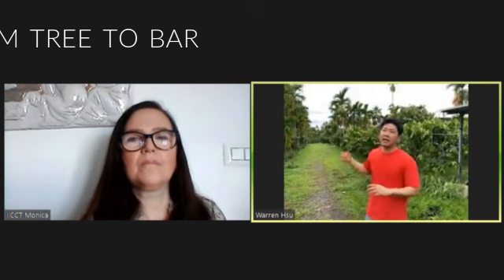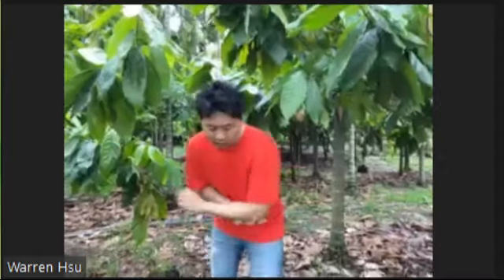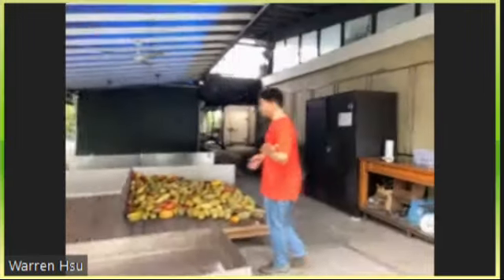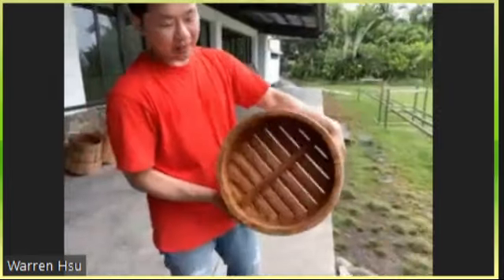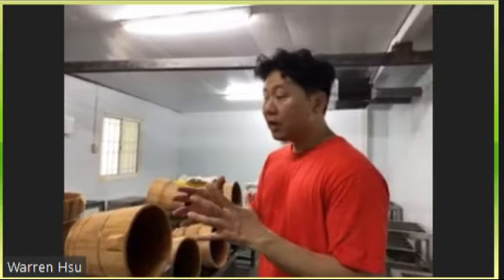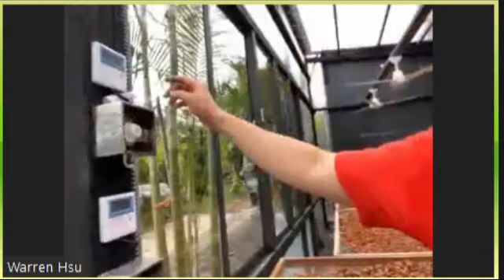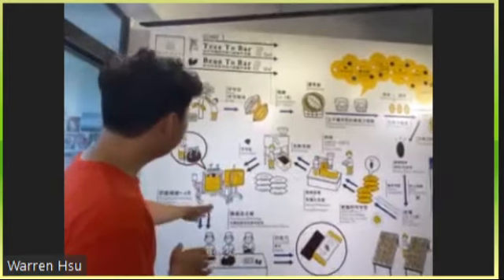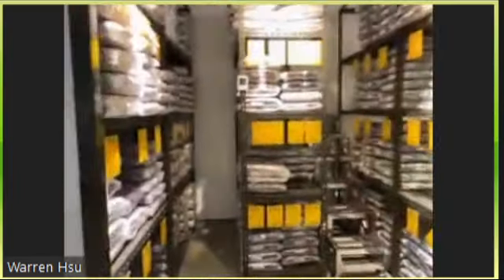Fu Wan - From tree to Bar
The first extract from our first live. Discover every step of the process from "Tree to Bar" of Fu Wan Chocolate.